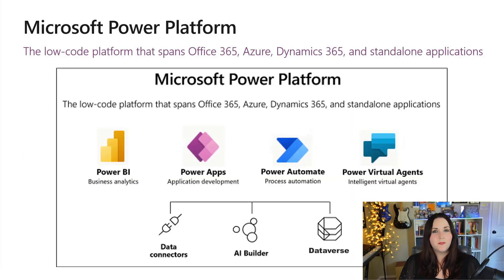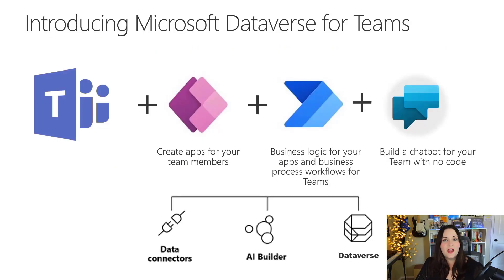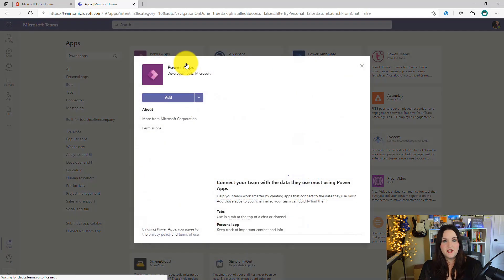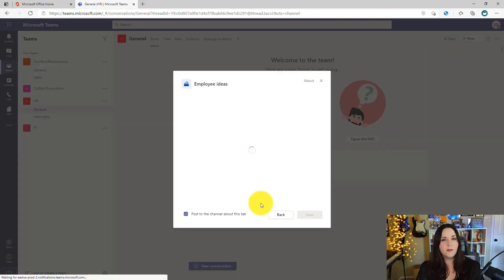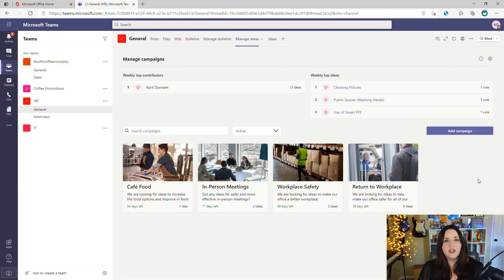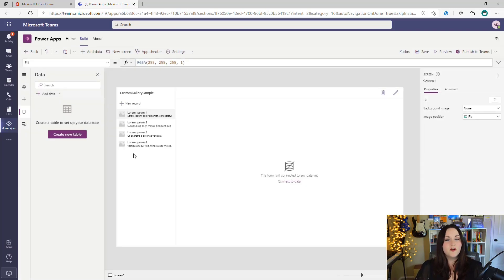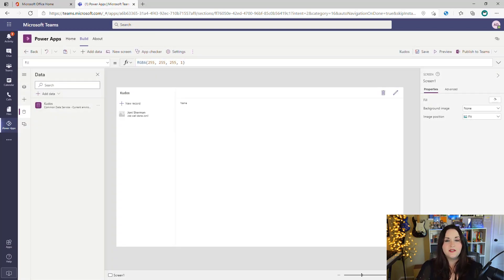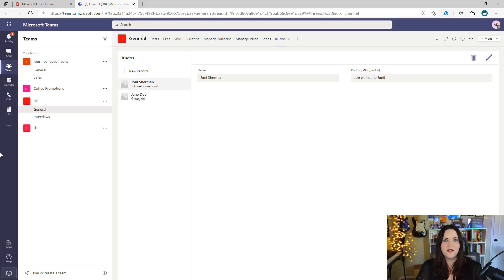Build Teams apps with Power Apps in Dataverse for Teams | Tips & Tricks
Microsoft Cloud Advocate, April Dunnam shares tips & tricks about building Microsoft Teams apps with Power Apps in Dataverse for Teams.

Want to learn more?